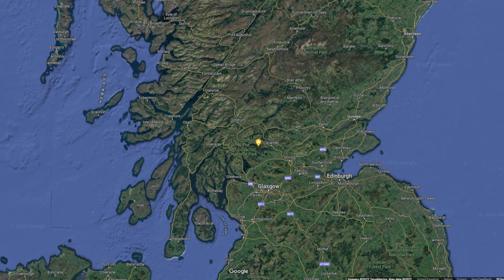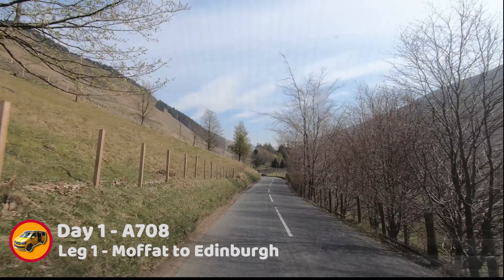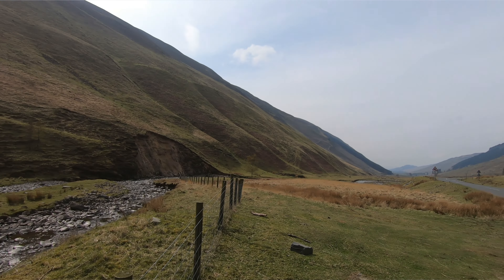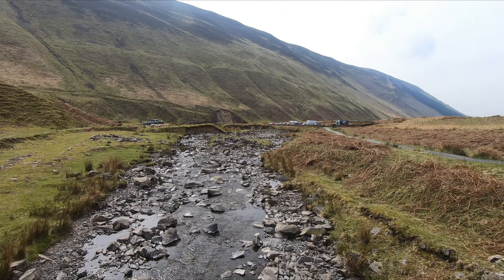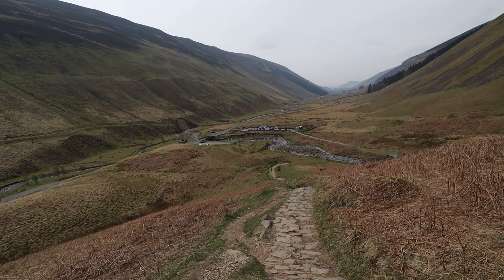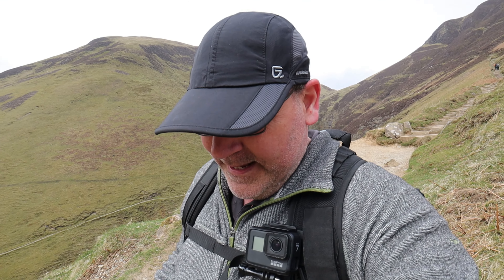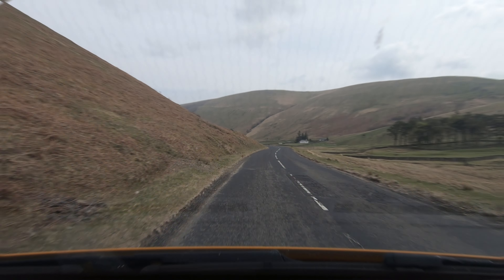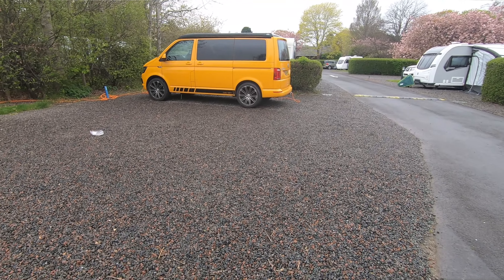Moffat to Edinburgh Scenic Route | Scotland Road Trip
We set off on the Scotland Road Trip in the campervan and this leg takes us from Moffat to Edinburgh along the gorgeous A708 which is recognised as one of the UK's best driving routes. I also stop at Grey Mars Tail Nature Reserve and briefly at St Mary's Loch. We then deviate onto the B709 which became a gorgeous single-track road that involved dodging sheep. We see gorgeous views and deal with speeding sports cars!